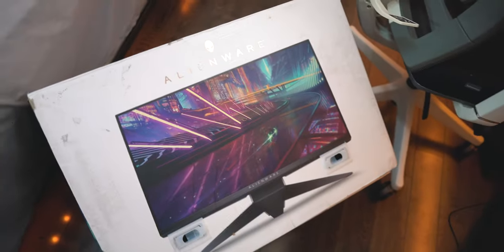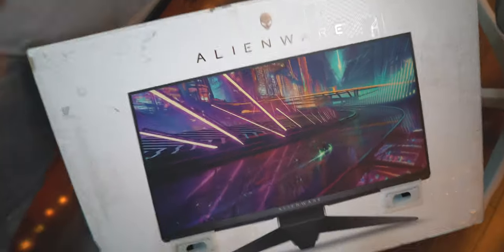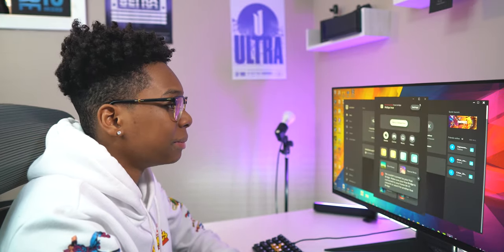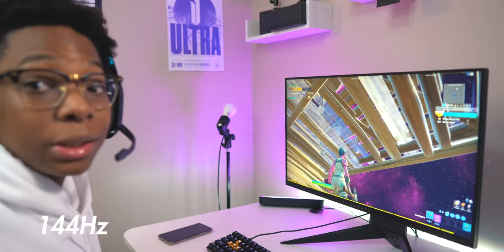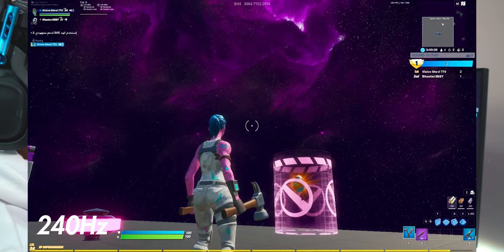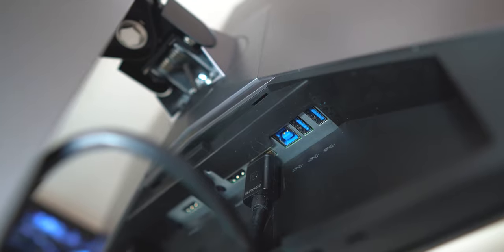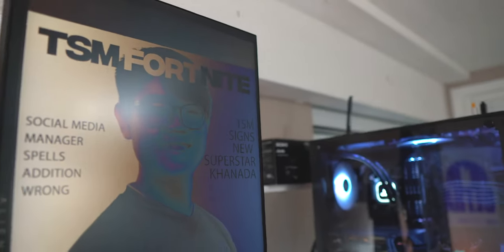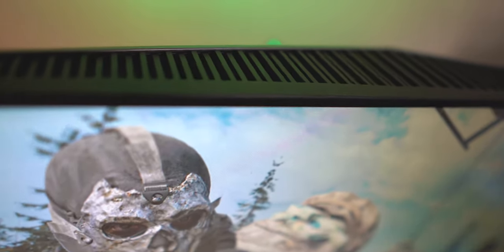First Time Experiencing 240Hz Monitor - Alienware AW2518HF Review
The Alienware AW2518HF offers fantastic gaming performance with unparalleled speed and response in a 25” TN screen with FHD resolution. I hope my review could help with your concerns.

Alienware AW2518HF